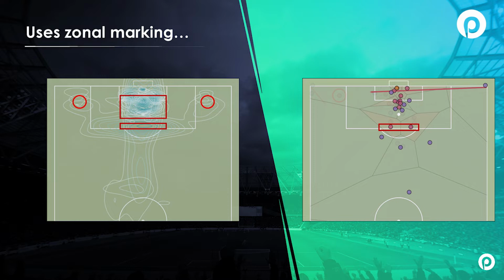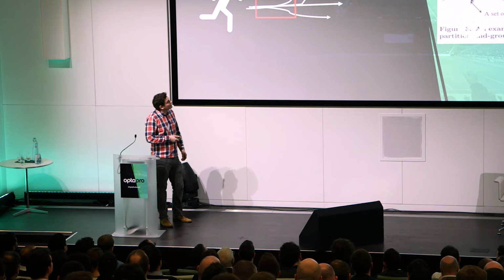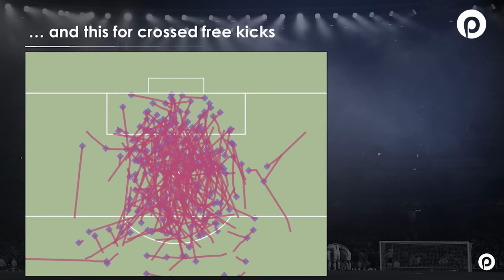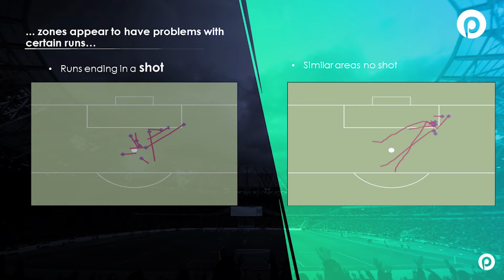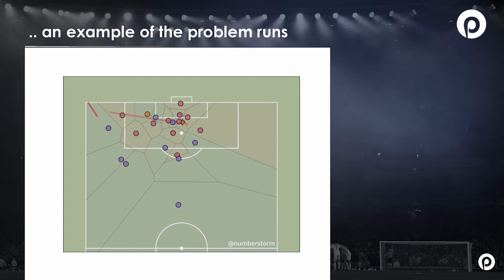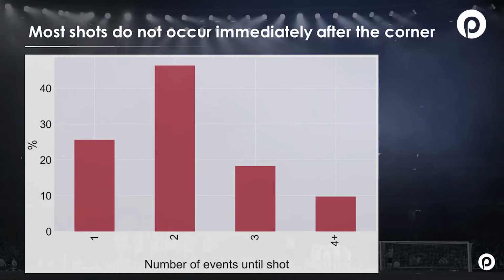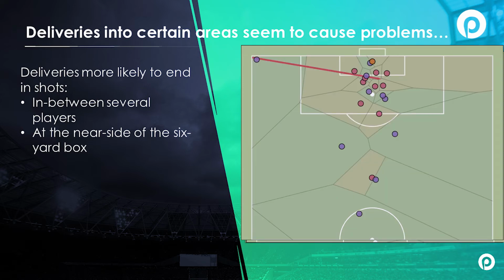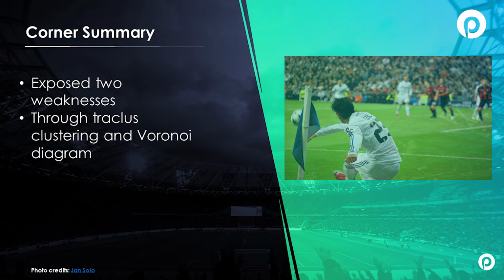OptaPro Analytics Forum 2019 – Exploiting corners and finding an edge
Andrew Rowlinson presents at the OptaPro Analytics Forum.

A machine learning specialist, Andrew’s presentation applies official LaLiga tracking data to identify a team’s set-piece vulnerabilities.